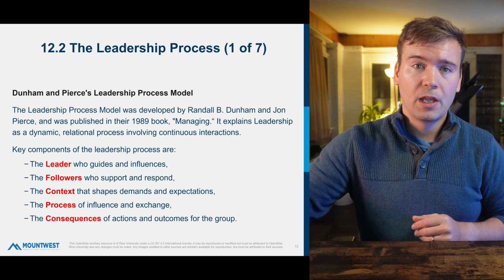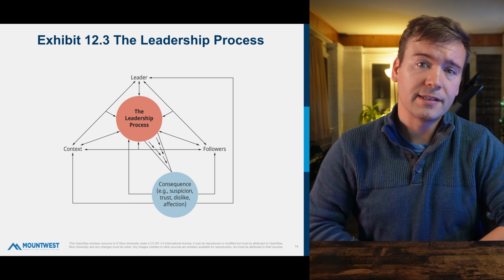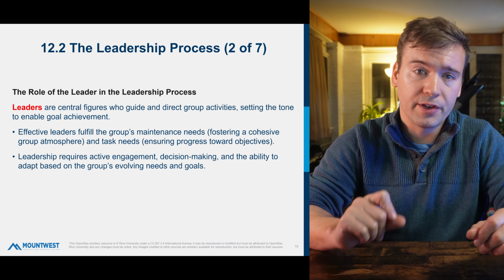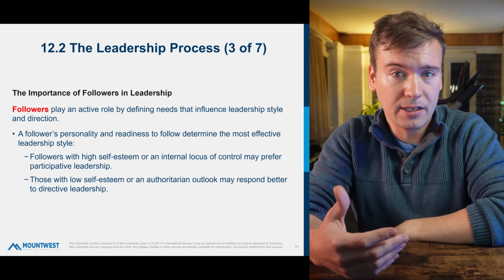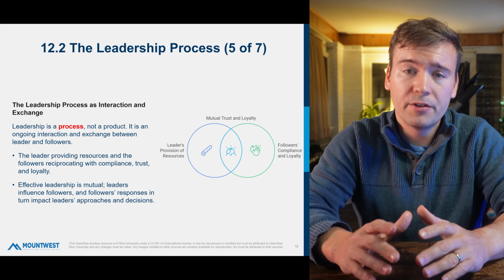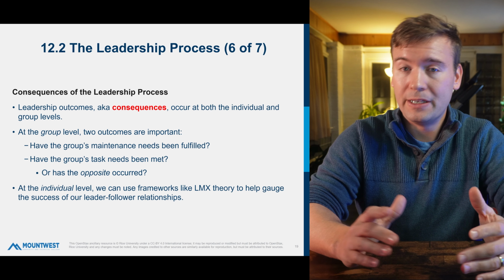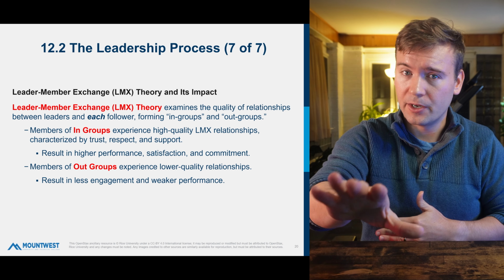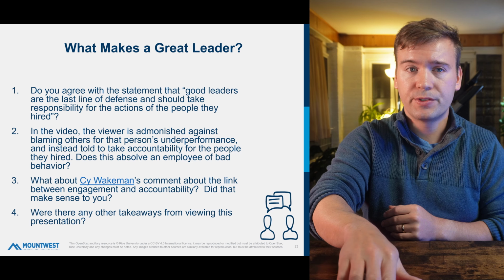13.2 The Leadership Process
This video covers the following learning outcomes:

LO 13.2 Explain the processes associated with people coming to leadership positions.